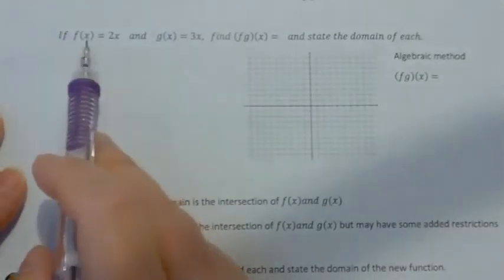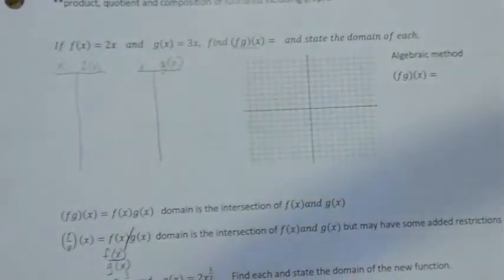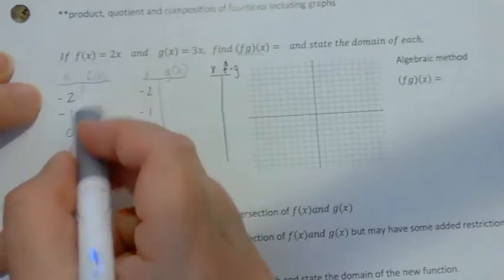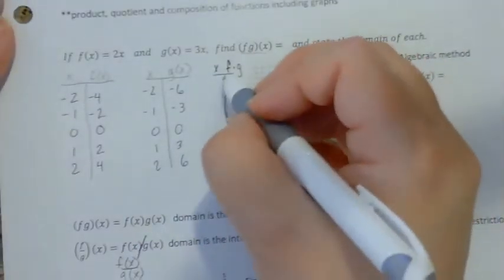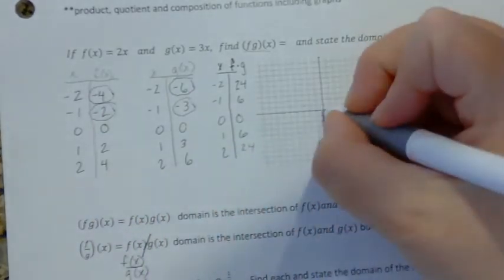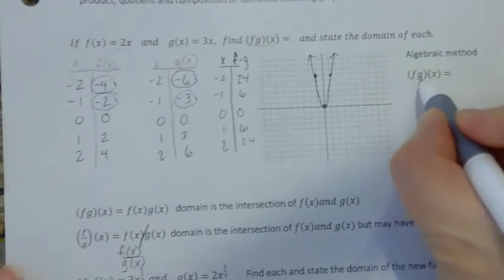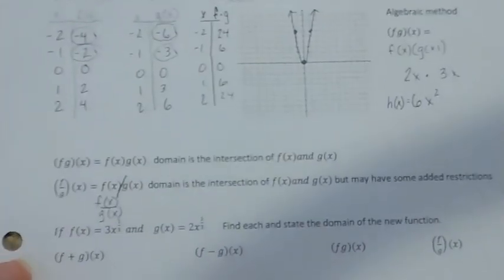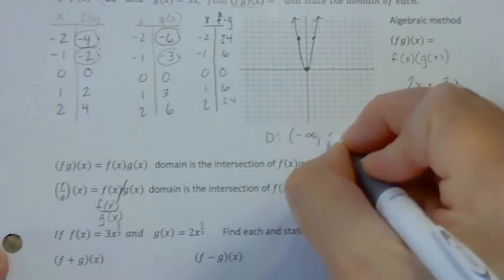7 3 Honors day 2 notes 1